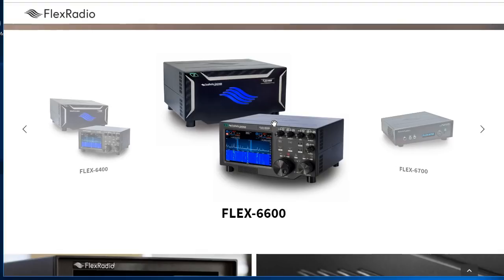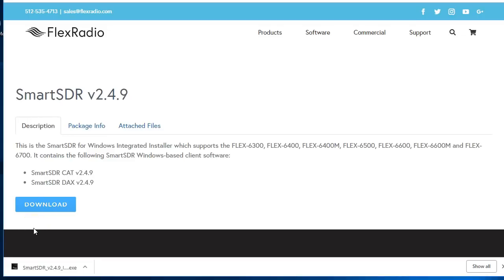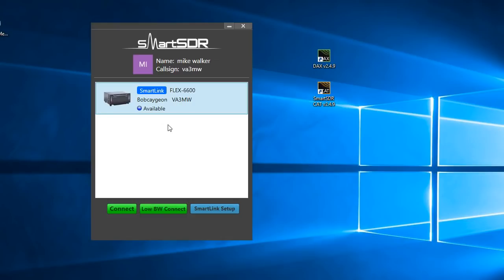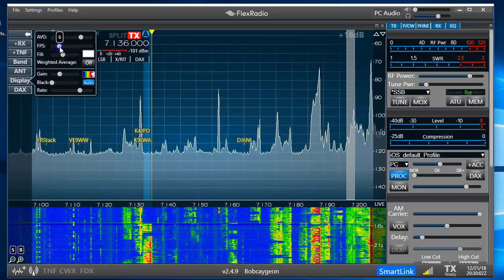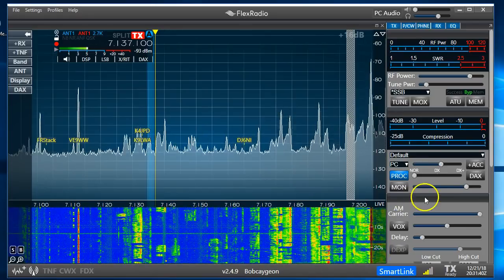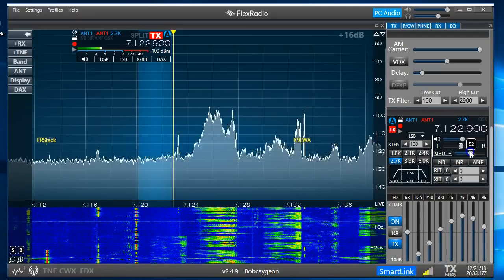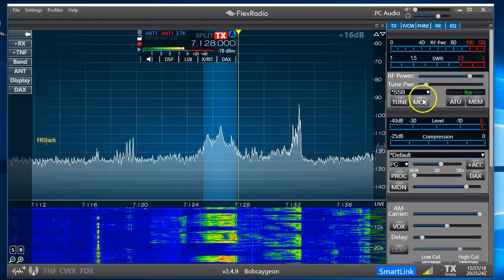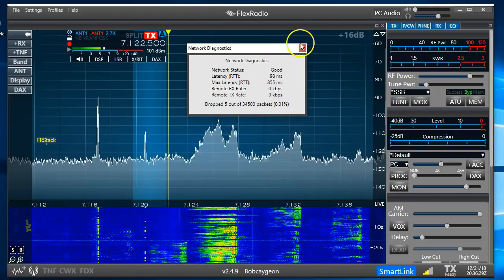How to use your friends Flex 6000 Series radio -- remotely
This is for your first remote connection, or to share with your friend so he or she can access your radio from his QTH.  It assumes that SmartLink is already configured and working at the radio end.

Please feel free to add comments in the Flex Community